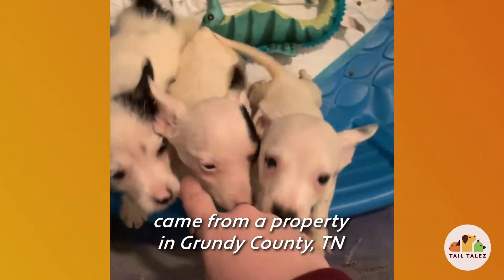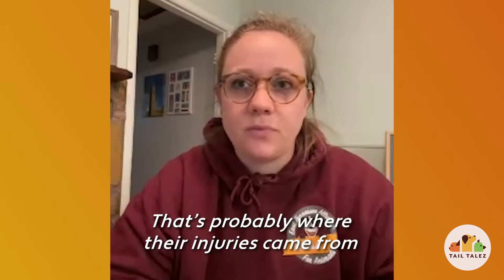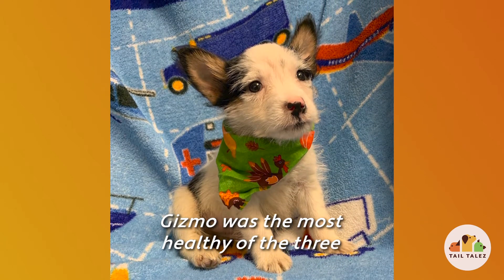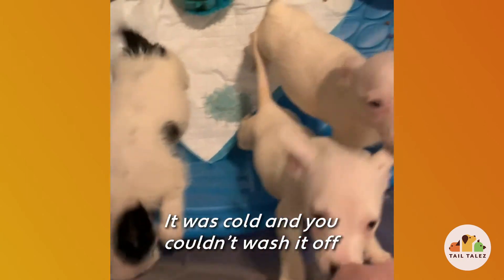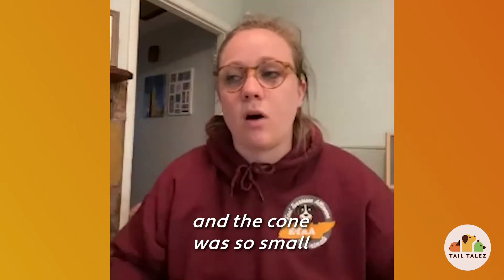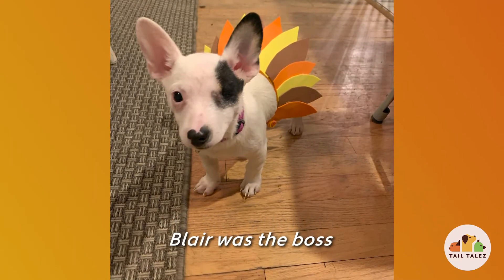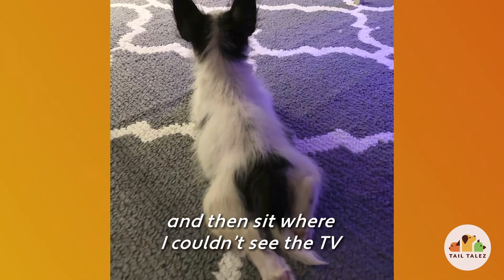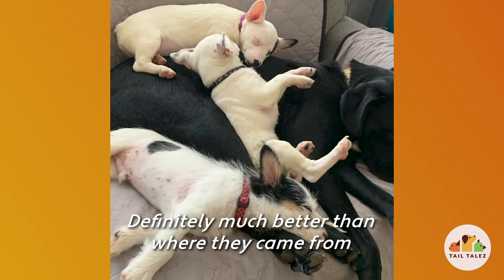Puppies Rescued from “Animal Boneyard” So Happy to be Loved and Cared For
Gizmo, Gage, and Blair were three of the many puppies rescued from a horrible hoarding case in Grundy County, Tennessee. ⁣
Rescuers from all over the state stepped up to the plate to help these animals start their next chapter on the right foot.

Follow Tail Talez!